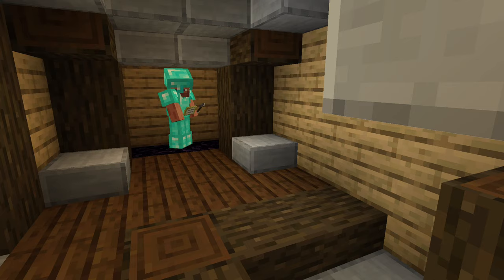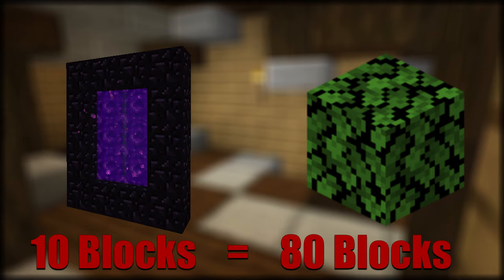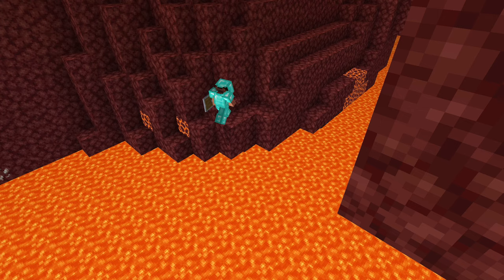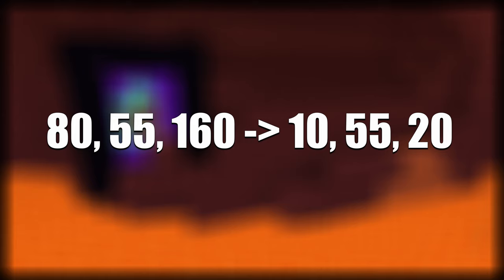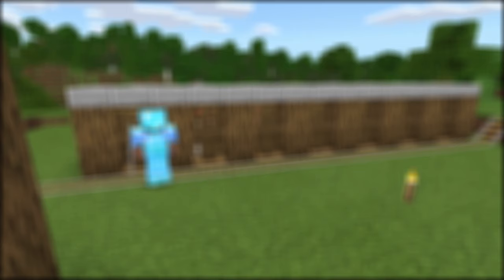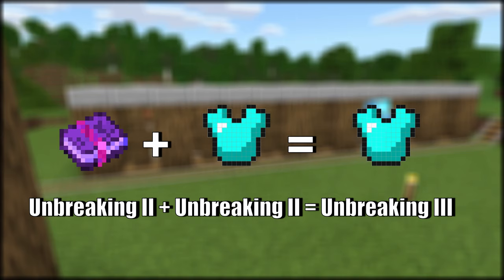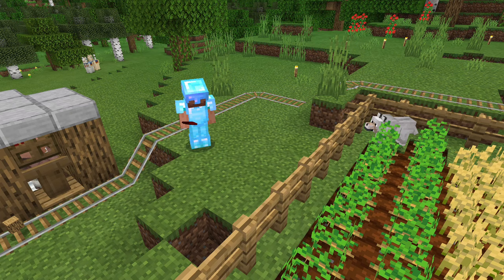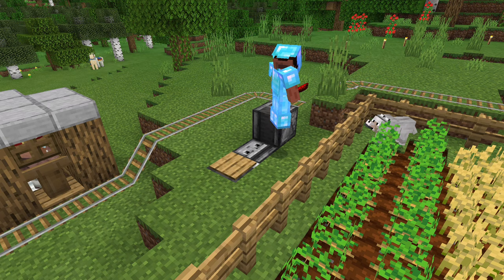HOW TO - Start your Minecraft Survival PROPERLY #3! | Survival Beginner Tips & Tricks!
✅Mike Hanson

✅AdRo